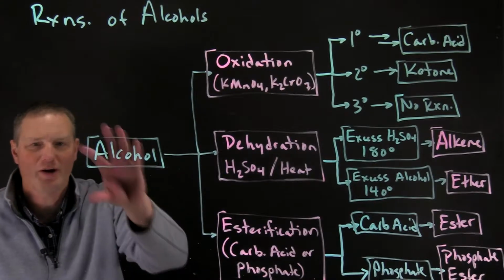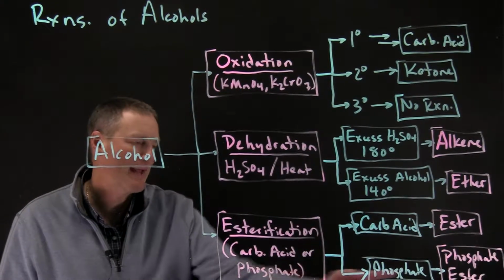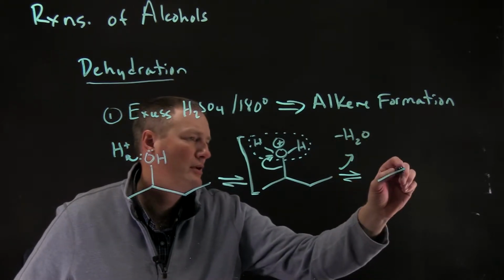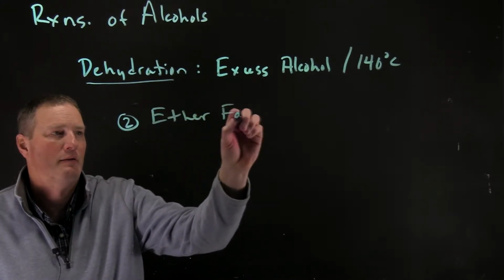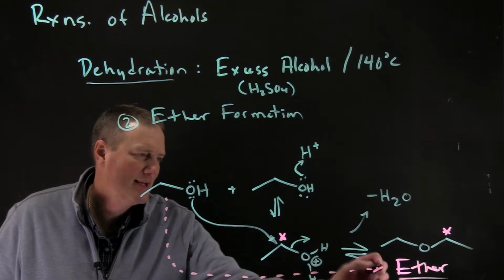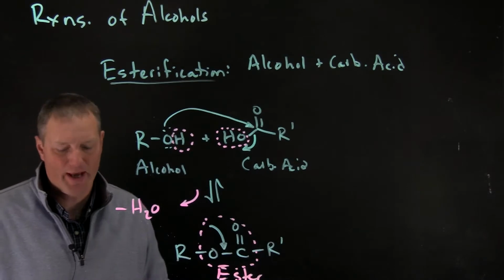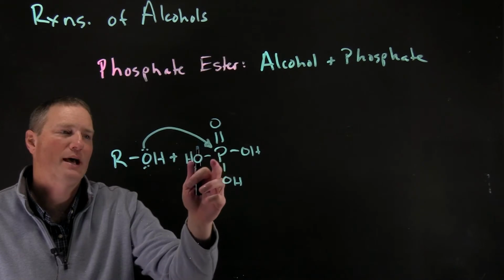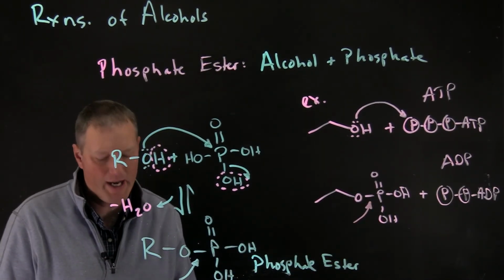Reaction of Alcohols